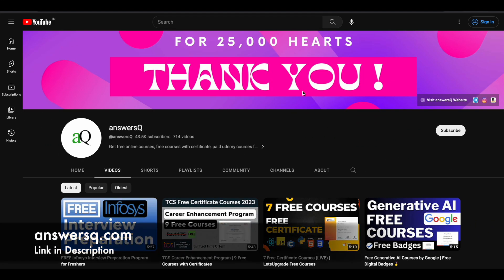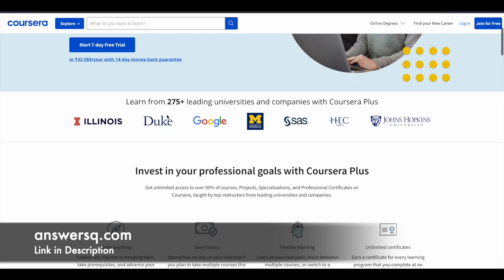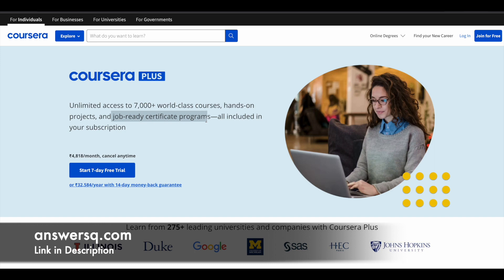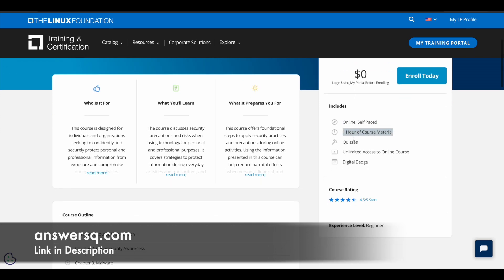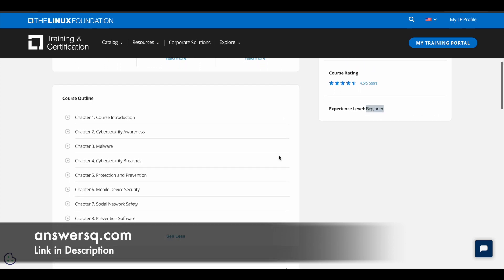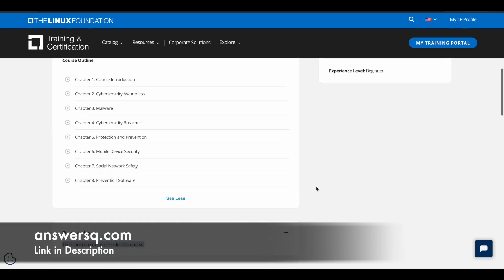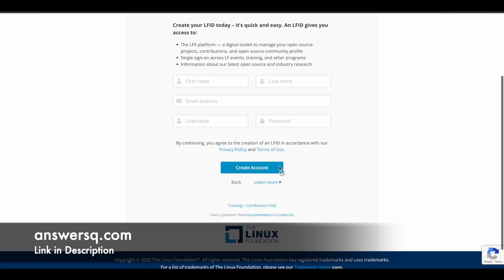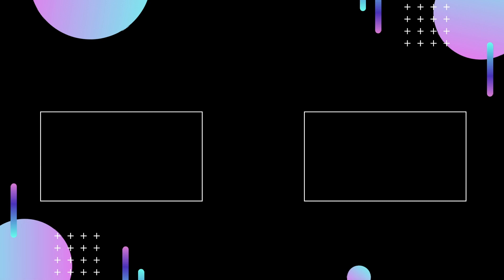Free Cybersecurity Course | Free Digital Badge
The linux foundation offers a free online course on Cybersecurity fundamentals that covers all the must-know cybersecurity topics, terms and practices everyone needs to keep their data safe when using technology. It is open to all and the students who complete the course successfully can also earn a free course completion certificate.